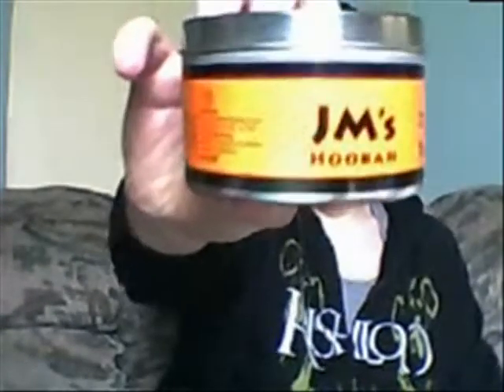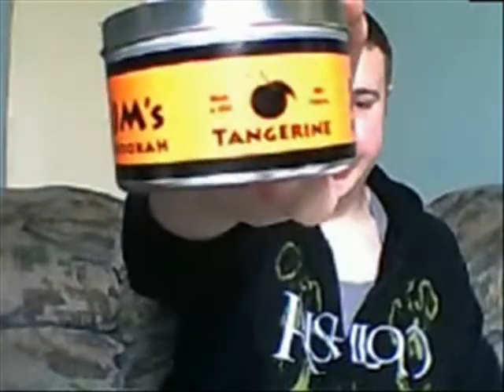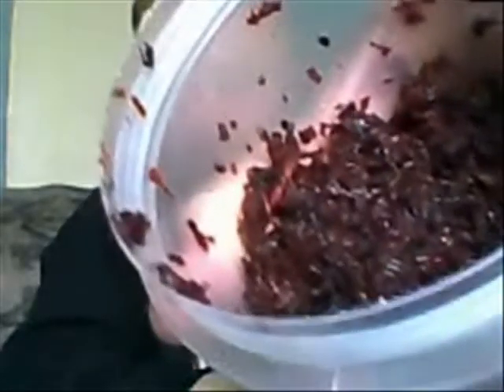Tobacco Review: JMs Tangerine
Very hyped up flavor. Not quitre as amazing as i had hoped but still a great smoke.

Visit HookahPro.com, your ultimate source for everything hookah.